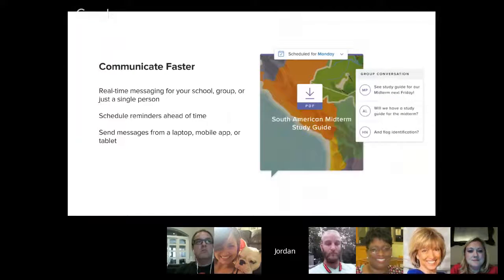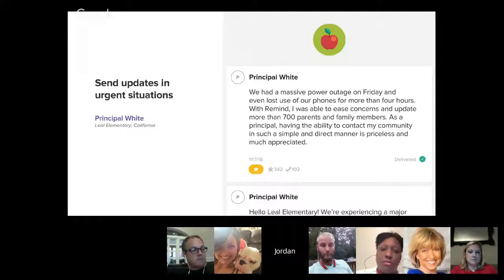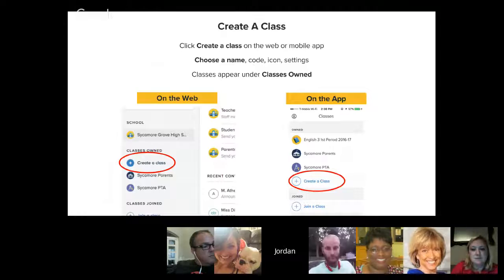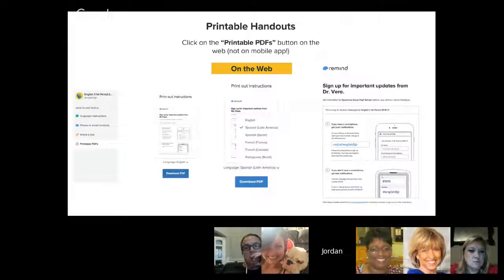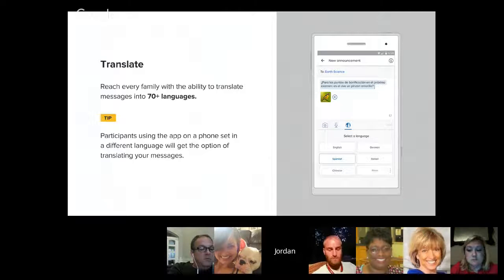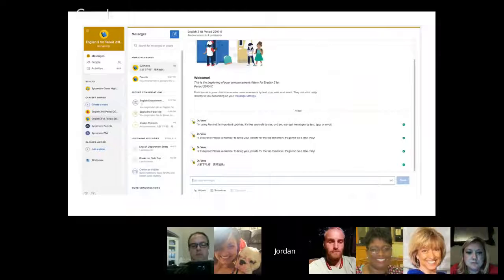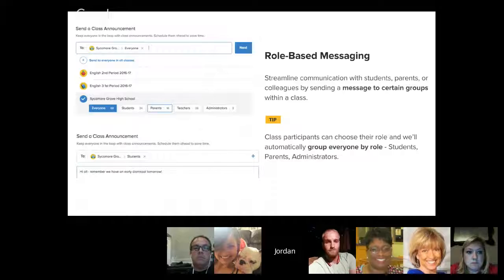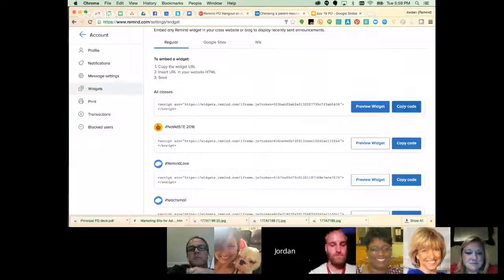Remind PD Hangout on Air - New Teachers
A recording from our Hangout on Air covering the latest with Remind and hearing how educators use it for home-school communication.